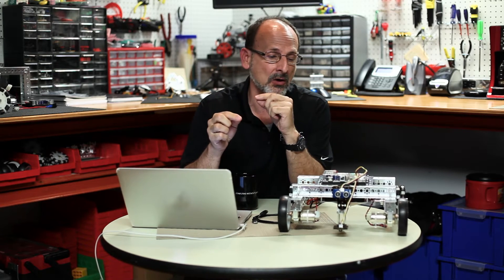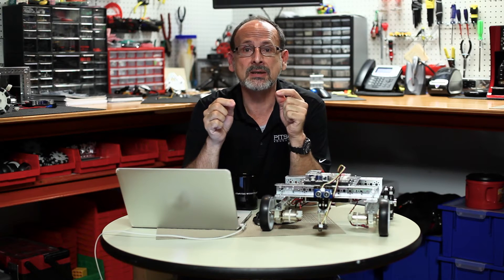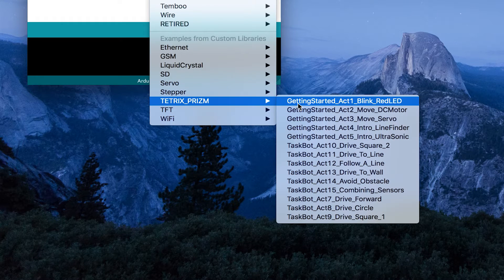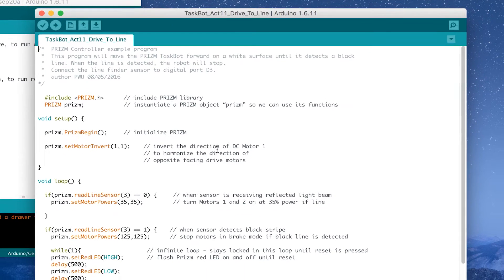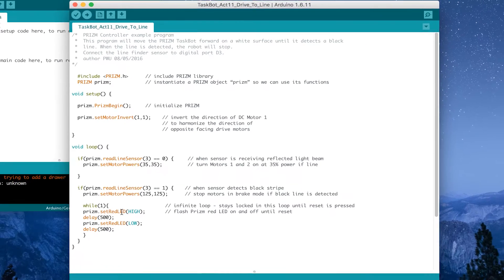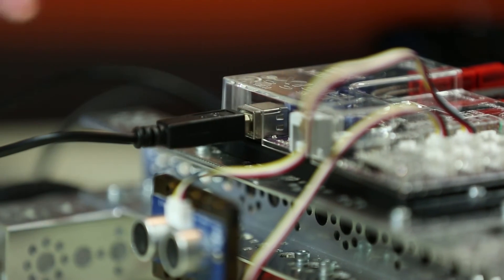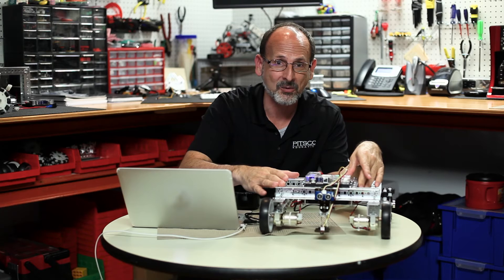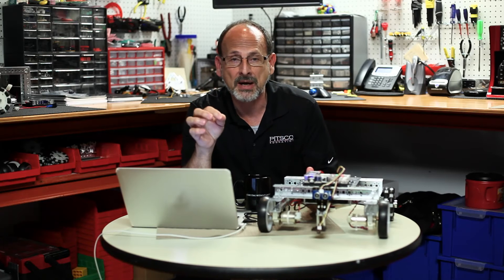PRIZM Programming Guide: Drive to a Line and Stop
Learn how to apply the Ultrasonic Sensor with TETRIX® PRIZM® to program a robot to drive until it gets within a certain distance of a wall and then stops. RoboBench’s Tim Lankford shows you how and explains the “if/else” statement used in Activity 13.